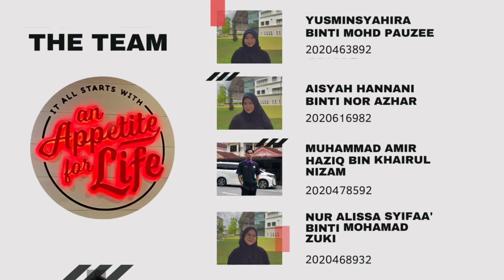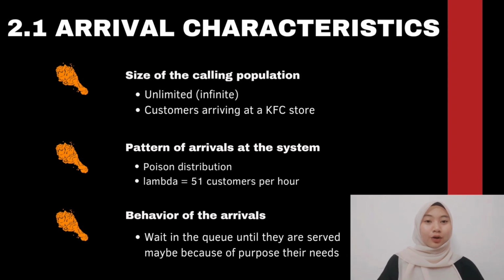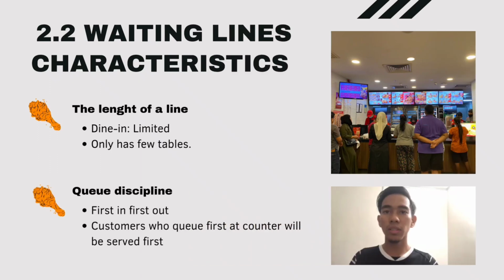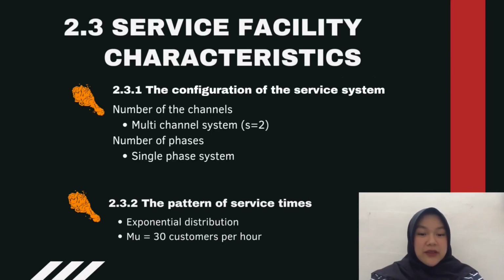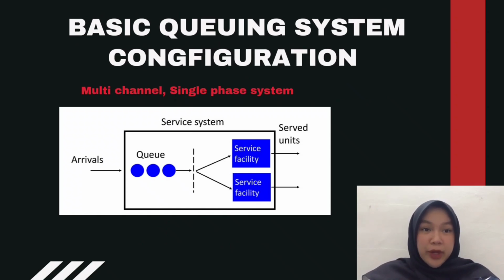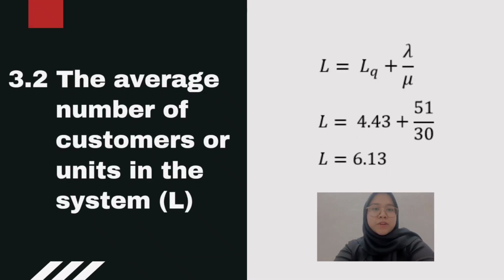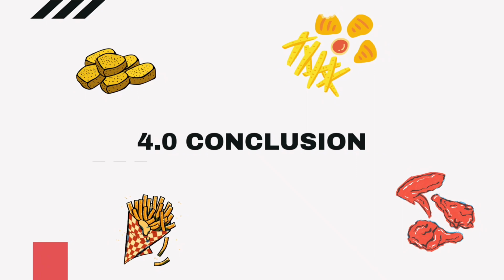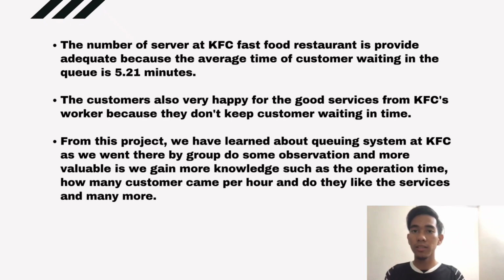QMT342 GROUP PROJECT (KFC)